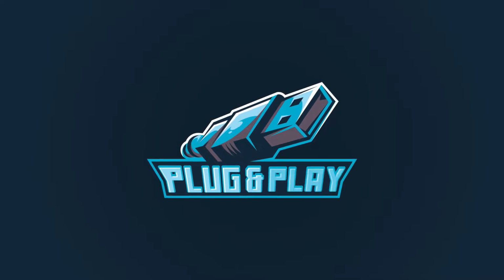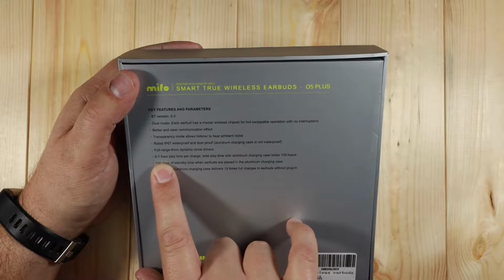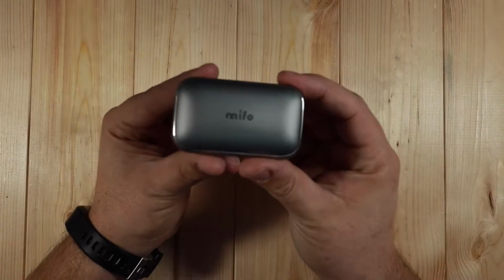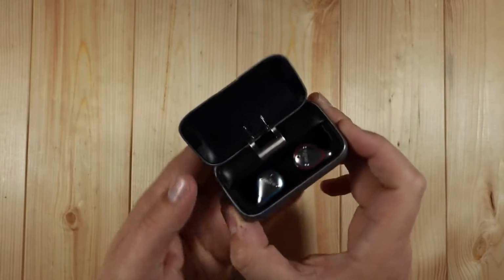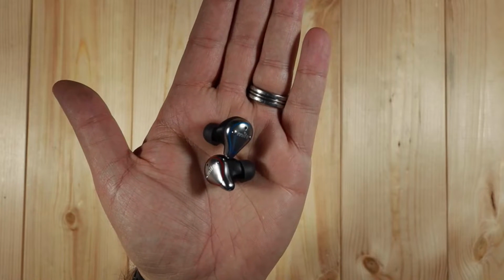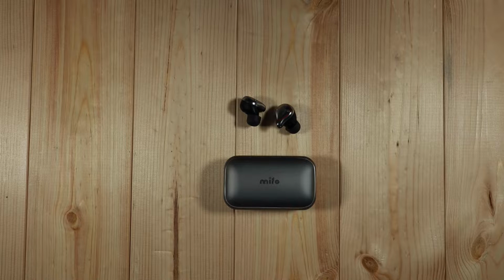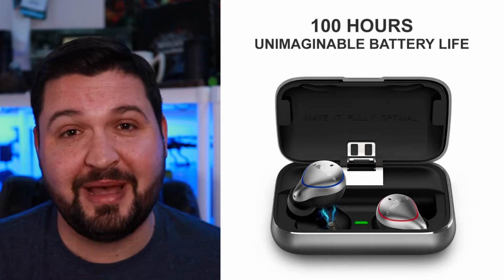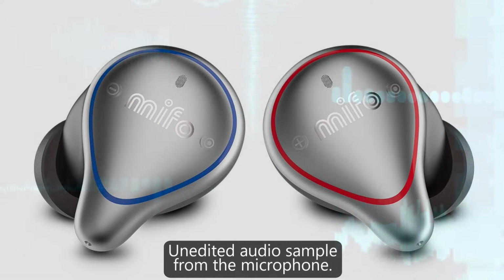Ambient Sound Earbuds | Mifo O5 Plus Review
The Mifo O5 Plus are a great pair of ambient sound earbuds! And it works pretty good too! If you are looking for some great true wireless earbuds with an elegant style, check them out on Amazon here:

Thanks for checking out Plug & Play Reviews!